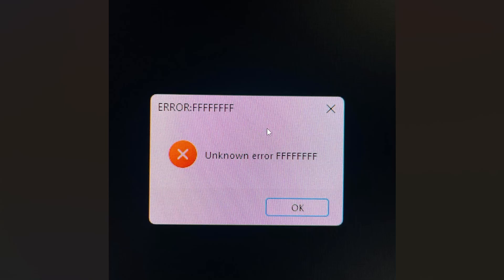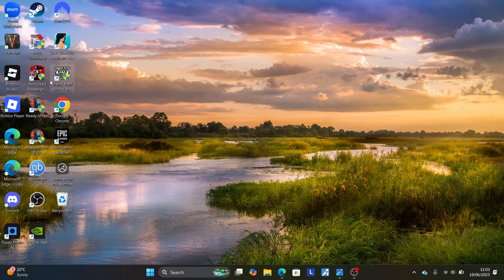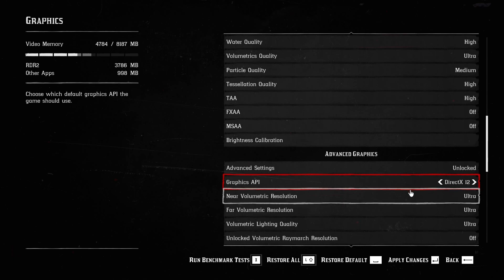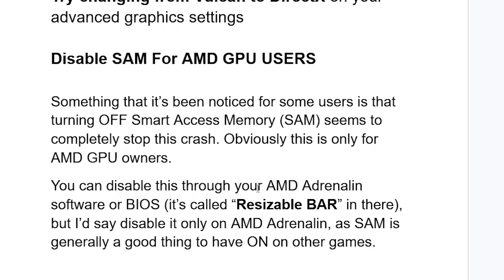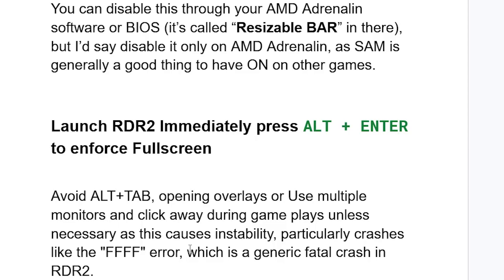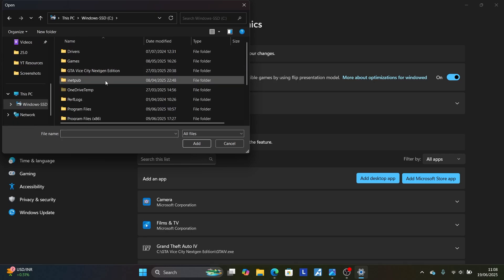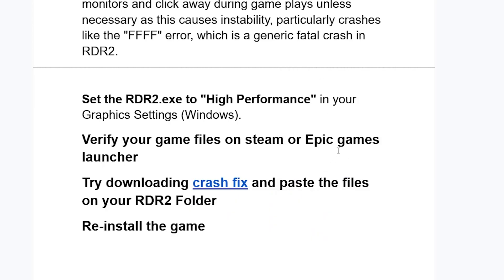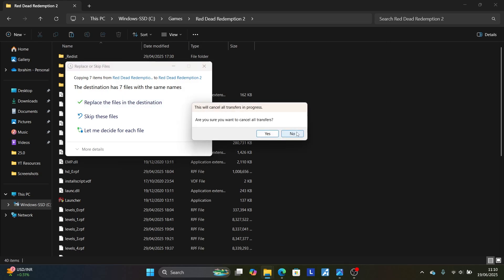RDR2: Unknown error FFFFFFFF (Quick fix)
If you get the Unknown Error FFFFFFFF in Red Dead Redemption 2 (RDR2), then this tutorial will guide you on how to resolve this issue.

Try changing from Vulcan to DirectX on your advanced graphics settings

Disable SAM For AMD GPU USERS

Something that it’s been noticed for some users is that turning OFF Smart Access Memory (SAM) seems to completely stop this crash. Obviously this is only for AMD GPU owners.

You can disable this through your AMD Adrenalin software or BIOS (it’s called “Resizable BAR” in there), but I’d say disable it only on AMD Adrenalin, as SAM is generally a good thing to have ON on other games.

Launch RDR2 Immediately press ALT + ENTER to enforce Fullscreen

Avoid ALT+TAB, opening overlays or Use multiple monitors and click away during game plays unless necessary as this causes instability, particularly crashes like the "FFFF" error, which is a generic fatal crash in RDR2.

Set the RDR2.exe to "High Performance" in your Graphics Settings (Windows).

Verify your game files on steam or Epic games launcher

Try downloading crash fix and paste the files on your RDR2 Folder

Re-install the game